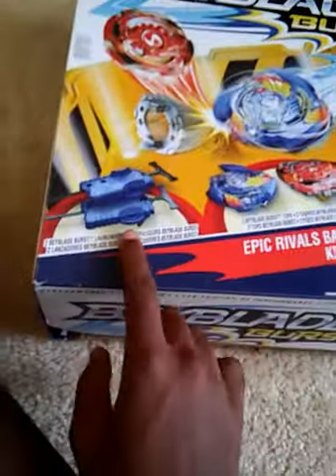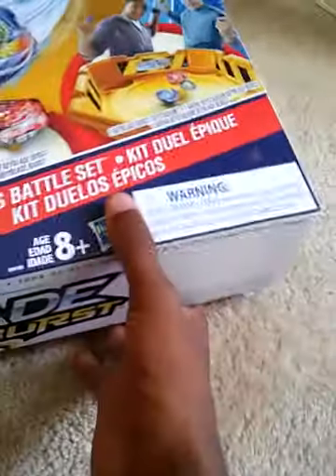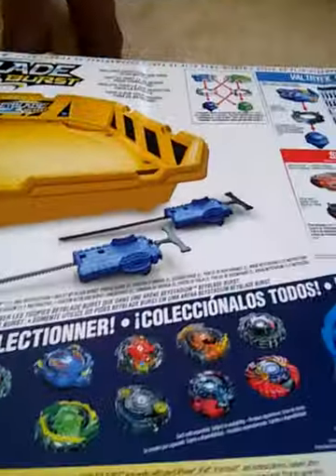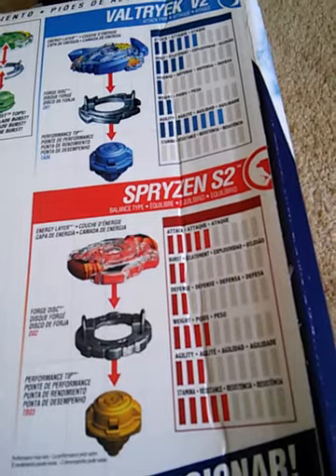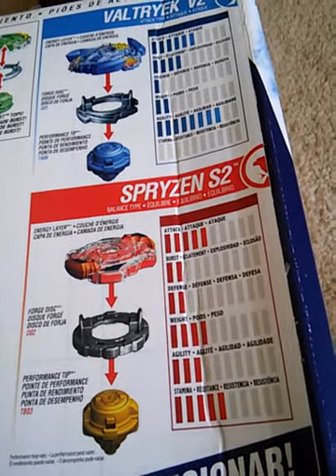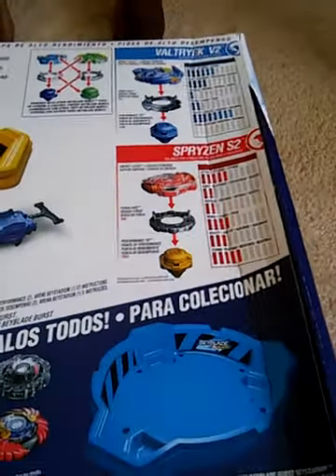Beyblade burst - Epic Rival Battle Set - Unboxing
Hey guys back with another video. Sorry for the late upload. You guys already know I upload video's randomly. My blue stadium got lost and destroyed so, this yellow stadium will be taking its place.

Peace Bladers!!!